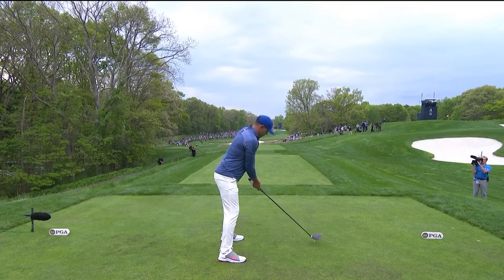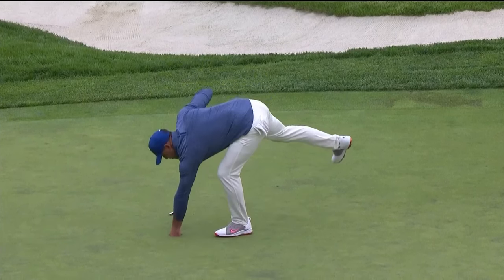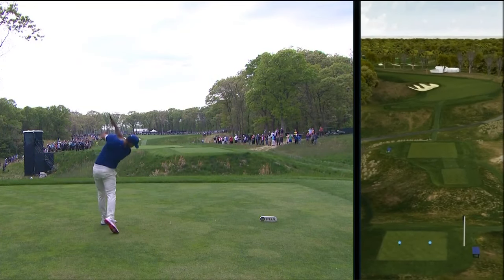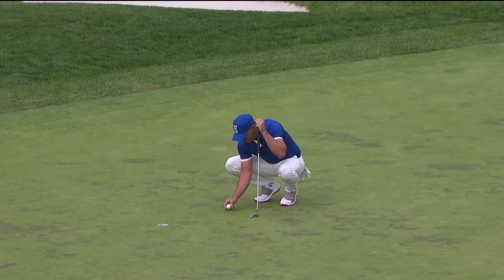Brooks Koepka | Every Shot from His 2nd-Round 65 at the 2019 PGA Championship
See every shot from Koepka's 5-under 65 in the second round of the 2019 PGA Championship Friday at Bethpage Black.

PGA.com is the official website and YouTube page of the PGA of America and has exclusive, original video around golf instruction and golf equipment, as well as PGA Championship, Ryder Cup and Senior PGA Championship highlights.